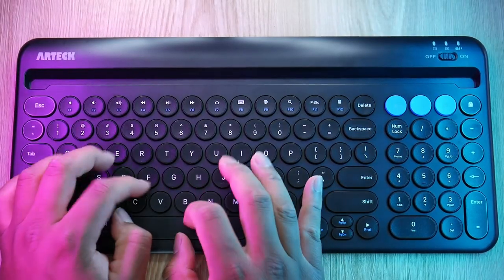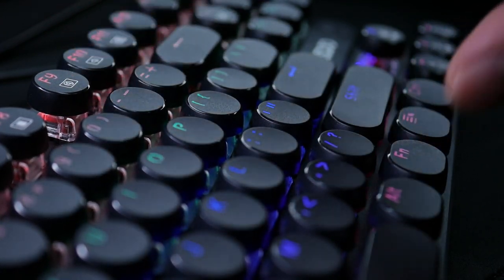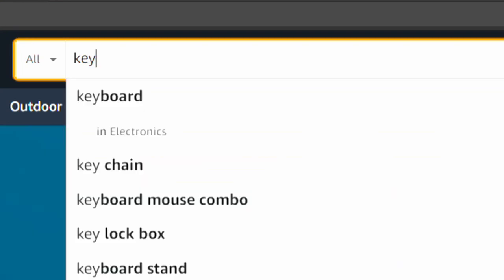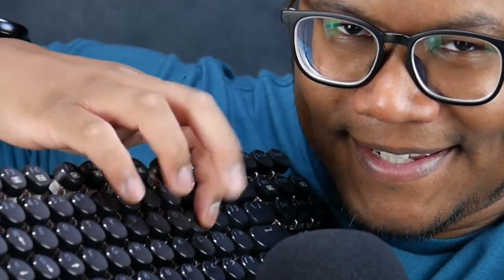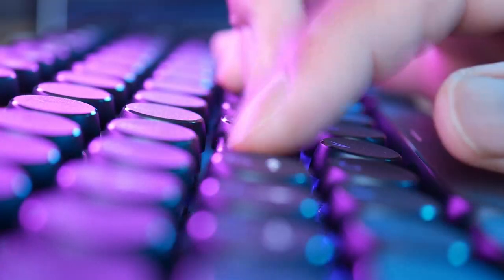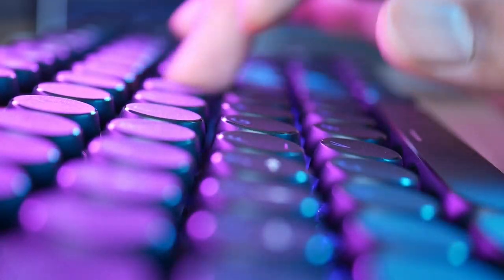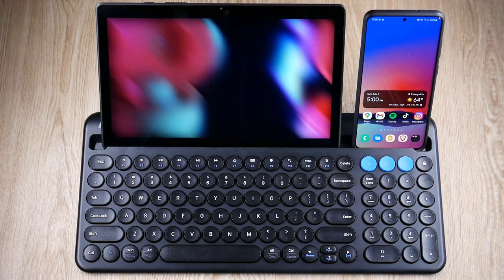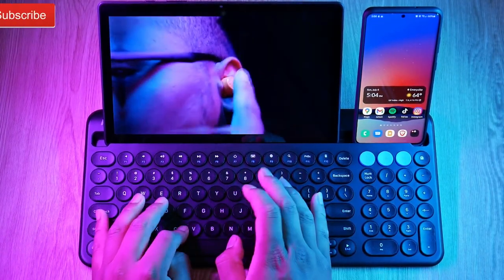Arteck vs EDJO KEYBOARD Review | Wired Mechanical Gaming vs Bluetooth | Which Is Best For You?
The Arteck bluetooth keyboard and EDJO wired gaming keyboard are 2 ends of the keyboard spectrum. And I have to pick one to keep. So which one is best for me? And how do you know which keyboard is best for you? Let's get into it.

ABOUT THE EDJO:
【Real Mechanical Red Switches】EDJO mechanical keyboard with excellent Red switch, 50 million keystrokes lifespan, 2.0mm Distance to actuation, 45g actuation force, easier to trigger, quiet click sound fast action with minimal resistance, No paragraph sense, provide you with a quiet typing environment.
【Colorful Rainbow LED Backlit】There are have 9 lighting LED Rainbow Backlit modes for your options. You can also adjust the brightness of the LED according to your preference. Provide you the best gaming atmosphere. Unique laser UV carving characters also make you type in the dark easily.
【87 keys Full Anti ghosting】This gaming mechanical keyboard Anti ghosting all 87 keys are conflict free n key rollover, easily identify your key combinations in the game.11 multimedia keyboard keys combinations make more efficient during typing.
【Ergonomic Designed】 Ergonomic designed steel series mechanical gaming keyboard high-quality durable metal-abs construction with plate-mounted mechanical keys and switches that stand up even during the most testing marathon gaming sessions.
【Widely Compatibility】EDJO gaming keyboard compatible with windows XP/Vista/7/8/10/X, Mac and other operating system. Works well with desktops, Chrome-book, PC, Laptop, Computer and more.

ABOUT THE ARTECK:
3 Devices Switch with A Single Clicking: This keyboard is able to connect to 3 devices at the same time. You can switch between 3 devices with a single key clicking.
Functional Built-in Cradle: The smartphone or tablet can be placed in the cradle for better viewing and typing. The heavy duty keyboard allows you to type firmly even with the cellphone or tablet standing in the cradle.
Broad Compatibility: Use with all four major operating systems supporting Bluetooth (iOS, Android, Mac OS and Windows), including Computer, Desktop, PC, Laptop / iPad Pro, iPad Air, iPad, iPad Min, iPhone, Smartphone / Android Tablets like Samsung Galaxy, Surface etc.
6-Month Battery Life: Rechargeable lithium battery with an industry-high capacity lasts for 6 months with single charge (based on 2 hours non-stop use per day).
Package contents: Arteck Stainless Bluetooth Keyboard, USB charging cable, welcome guide, our 24-month warranty and friendly customer service.

Arteck Bluetooth Keyboard:

EDJO gaming keyboard: